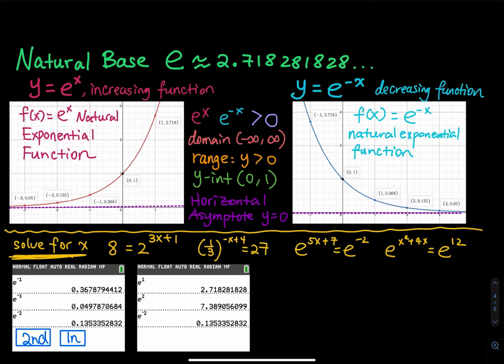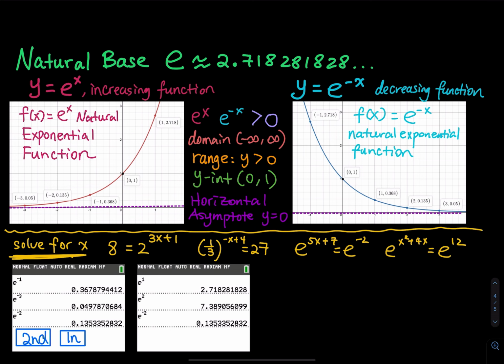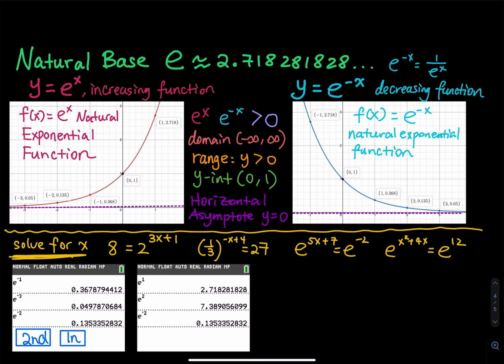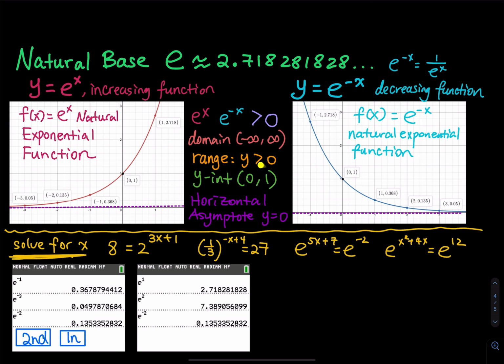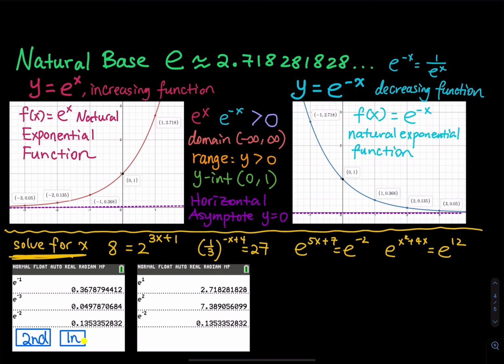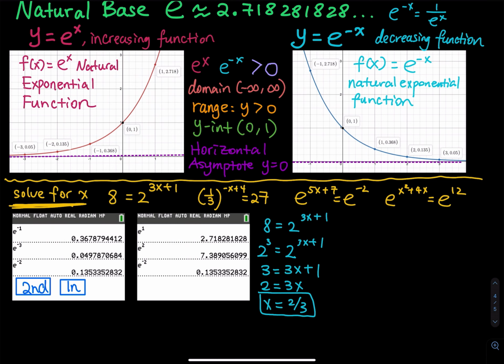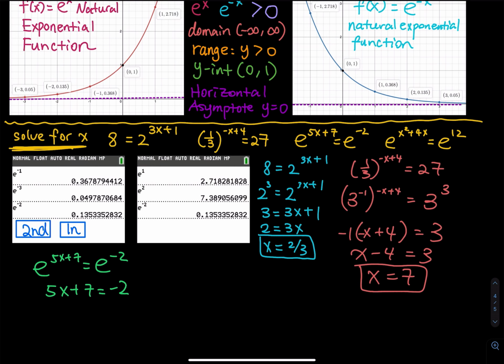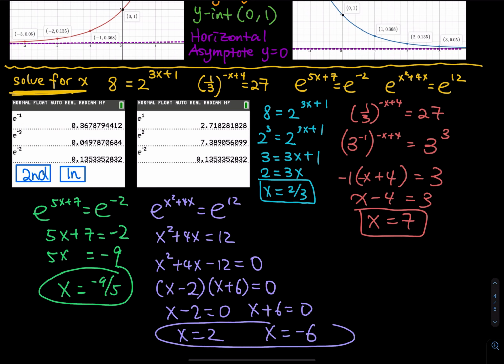4.1 Part 4: Introducing Natural Base and Natural Exponential Function